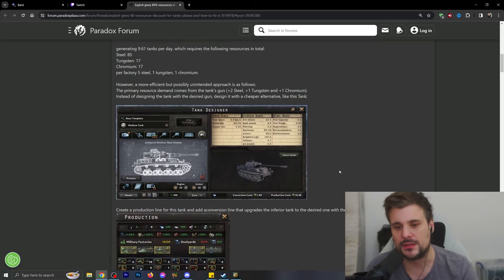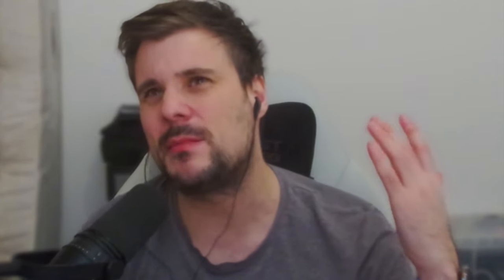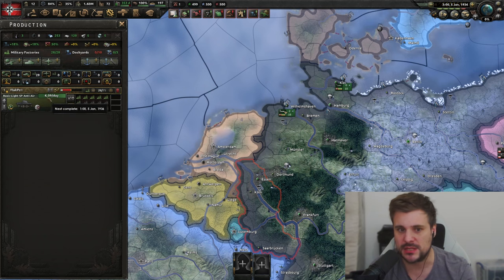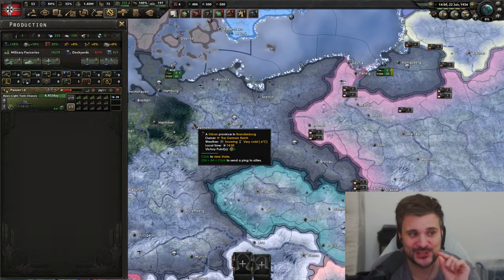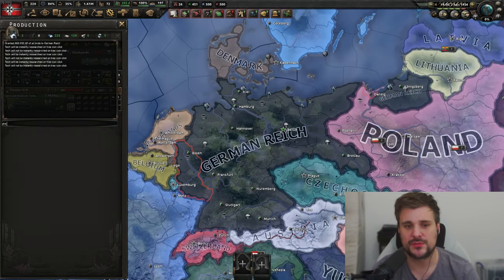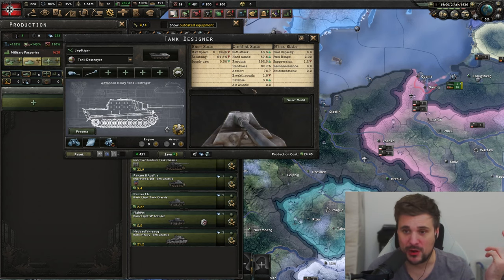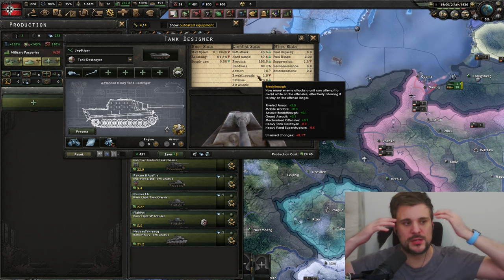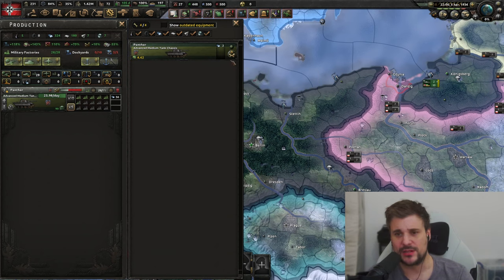What EXACTLY does equipment conversion do? AND should I do it?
00:50 exploit explanation
04:00 tank conversion
12:00 making the tank
16:00 showing off exploit
20:00 MIO benefits
28:00 final thoughts

Description:
🎮 Join us in this comprehensive exploration of one of Hearts of Iron IV's intriguing features: conversion. In this video, we dive deep into the mechanics and intricacies of converting various resources, factories, and more within the game. As we navigate through the possibilities and pitfalls of conversion, we'll analyze whether it's truly worth investing time and resources into this aspect of gameplay.

From converting civilian factories to military production, to transforming manpower into different units, we'll discuss the strategic implications and practical applications of each conversion option available in Hearts of Iron IV. Through insightful analysis and practical examples, we aim to provide you with the knowledge and understanding needed to make informed decisions in your own campaigns.

Whether you're a seasoned veteran looking to optimize your strategies or a newcomer seeking to grasp the nuances of HOI4 gameplay, this video offers valuable insights and tips that can enhance your experience. Join us on FeedbackGaming as we unravel the mysteries of conversion in Hearts of Iron IV and determine if it's a feature worth exploring in your own gameplay journey. Don't miss out on this essential guide to maximizing efficiency and effectiveness in the world of Hearts of Iron IV! 🚀🎮